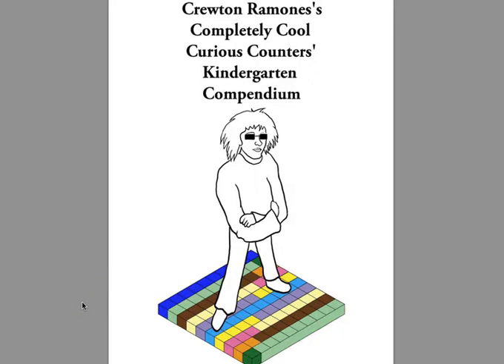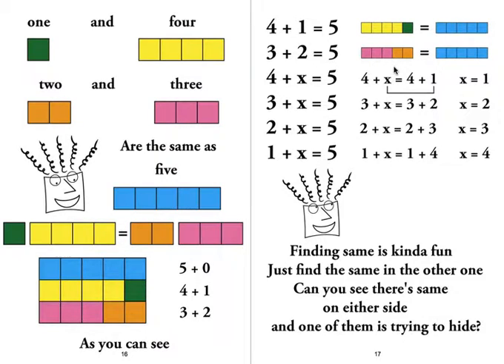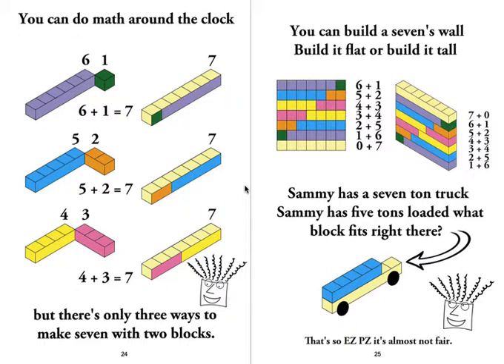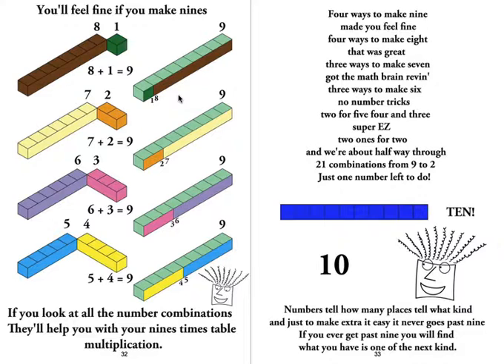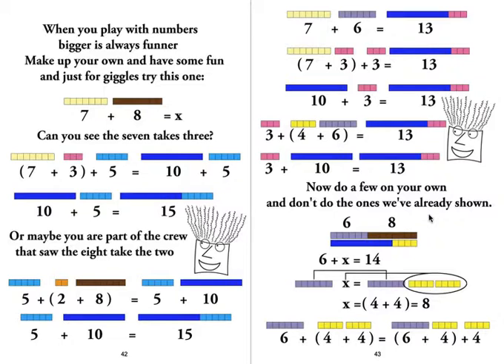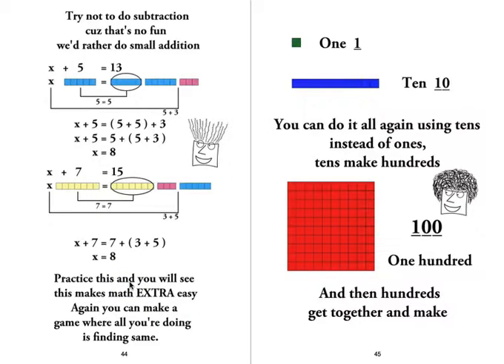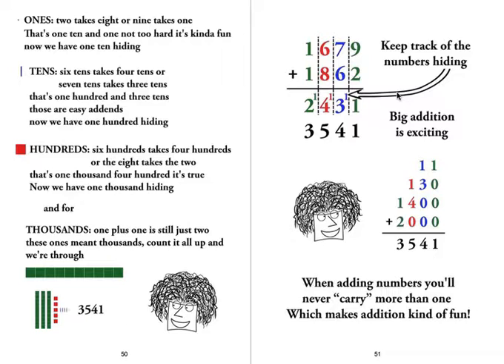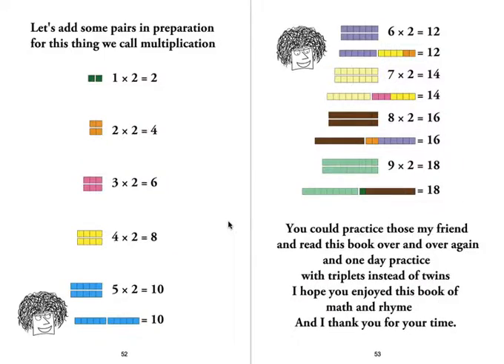Crewton Ramone's Curious Counters' Kindergarten Compendium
This book is great for kids of all ages. Find out more about here: